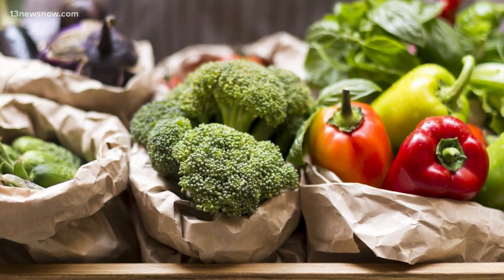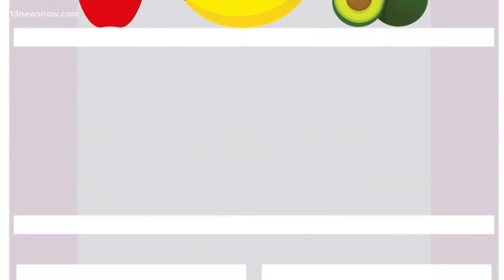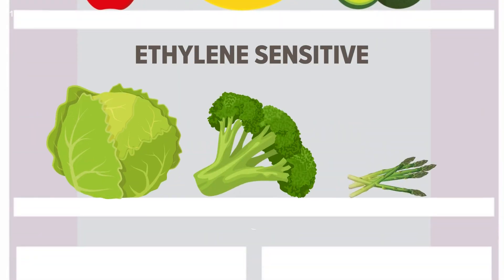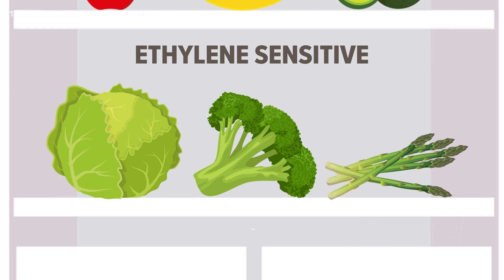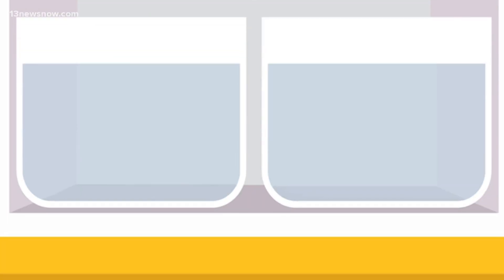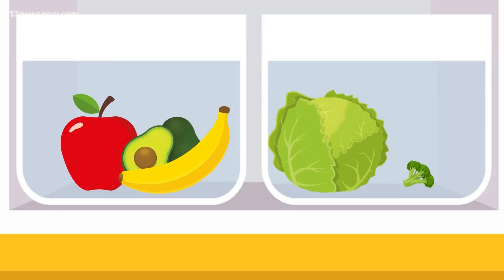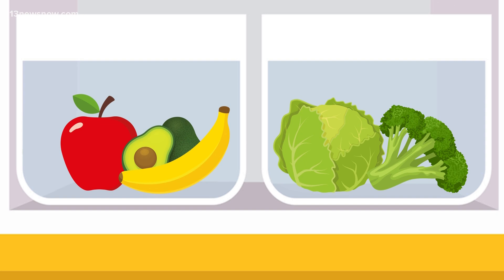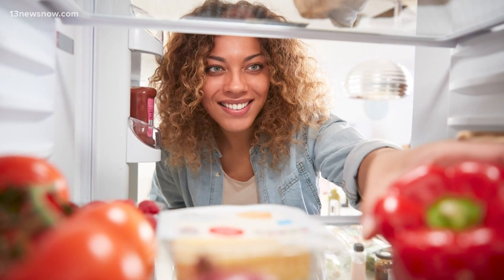How to keep your produce fresh for weeks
Ethylene gas in fruits and vegetables is a naturally occurring process resulting from the ripening of the fruit.